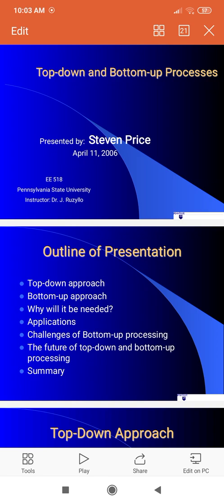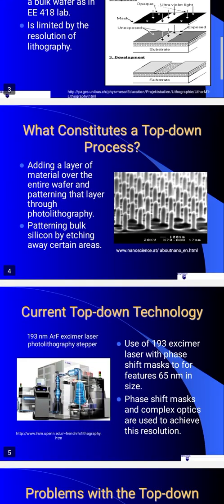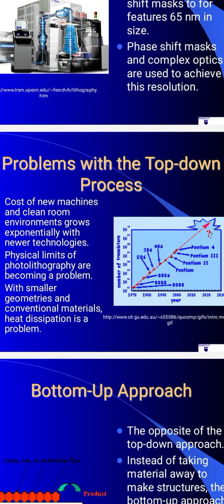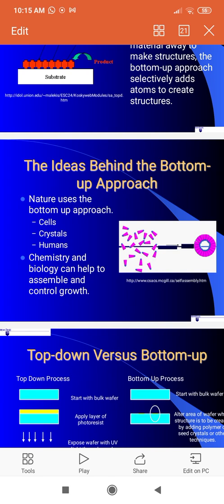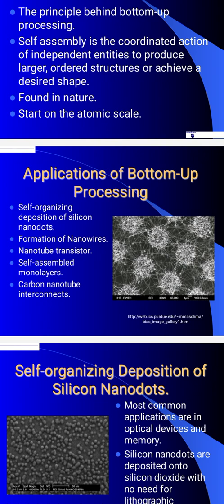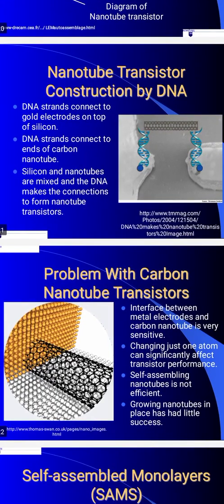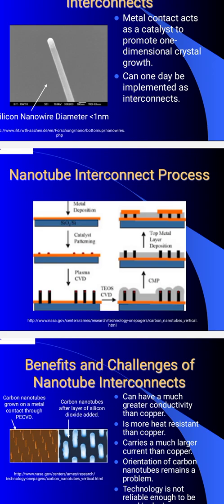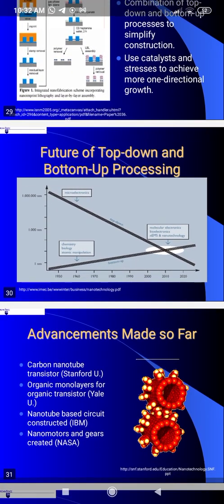MSc 4 th sem class7